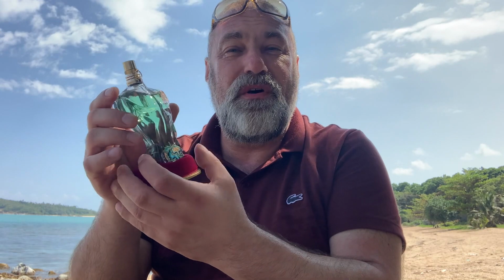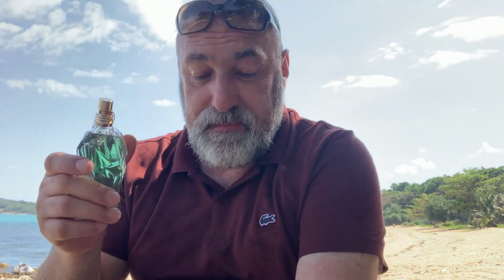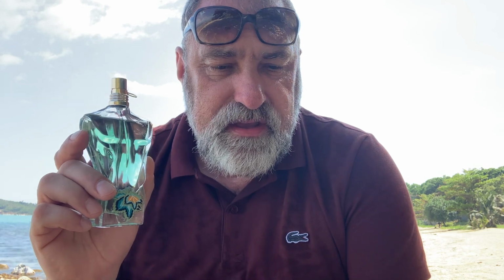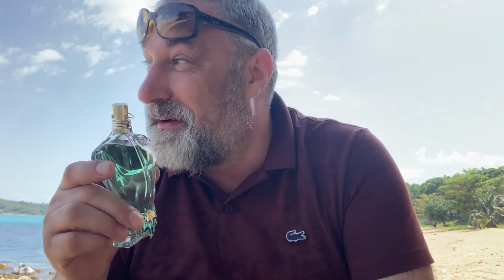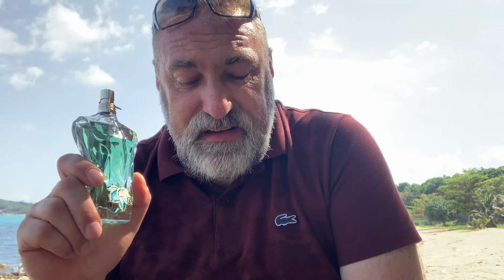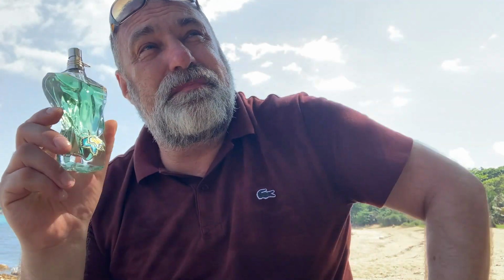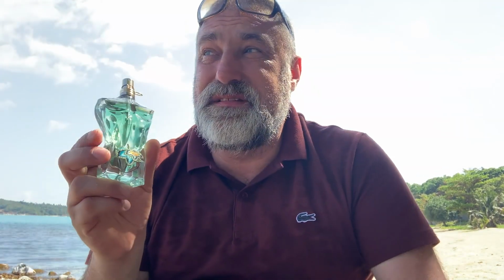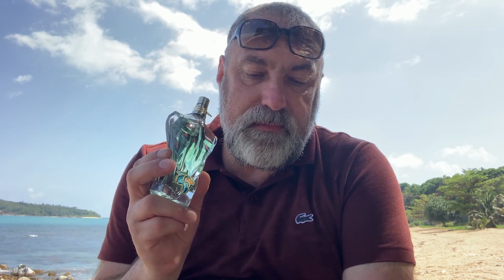PARADISE GARDEN LB by Jean Paul Gaultier - iI this a return to Eden?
A blind buy, one handed opening and first wear experience of Le Beau Paradise Garden by Jean Paul Gaultier

Le Beau Paradise Garden by Jean Paul Gaultier was launched in 2024.
The nose behind this fragrance is Quentin Bisch.

Head notes: Green Notes, Watery Notes, Mint and Ginger.
Heart  notes: Coconut, Fig and Salt.
Base notes: Tonka Bean and Sandalwood.